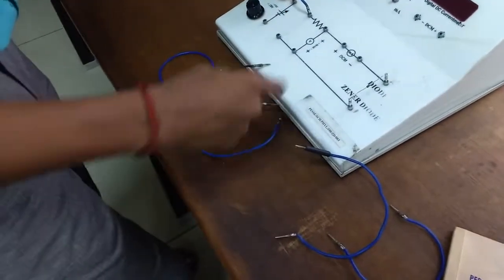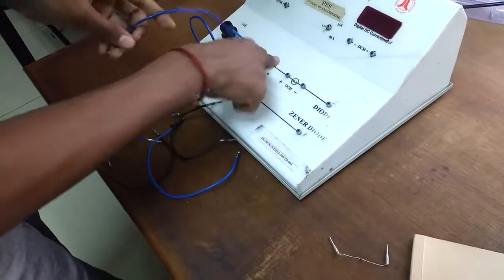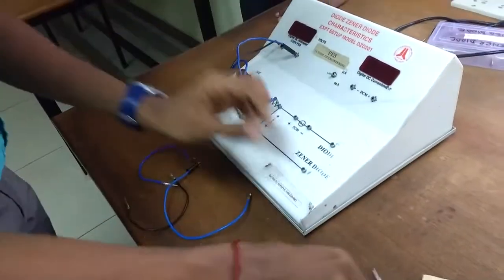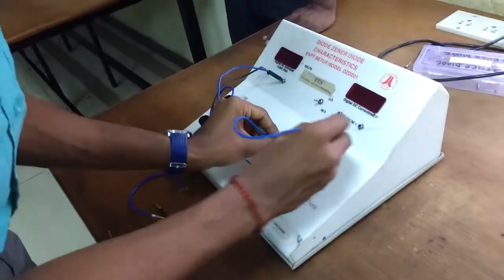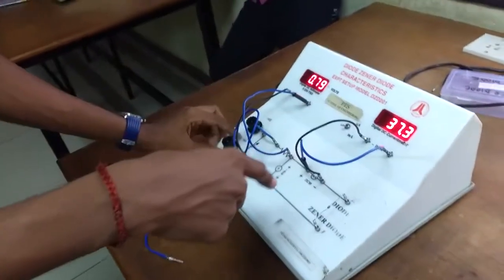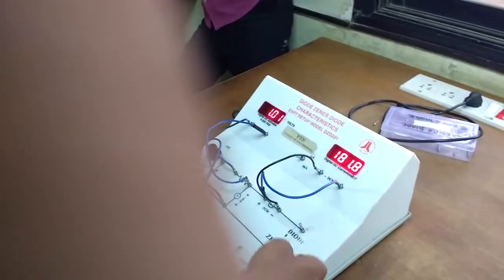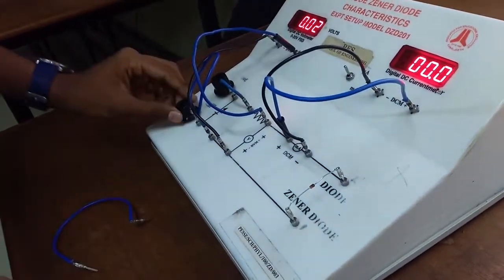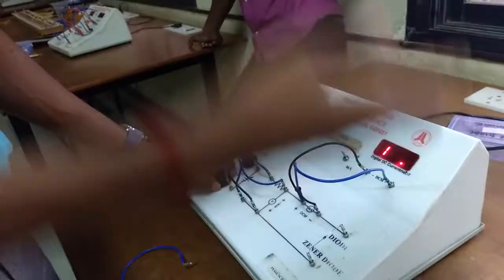I V characteristics of zener diode ( p cycle VTU ) ( NotesVTU )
3. I–V Characteristics of Zener Diode. (determination of knee voltage, zener voltage and forward resistance)